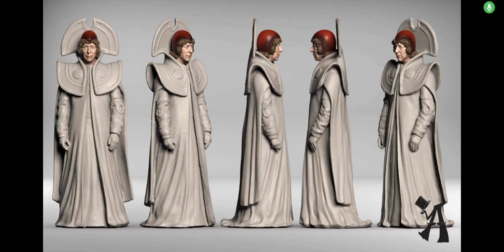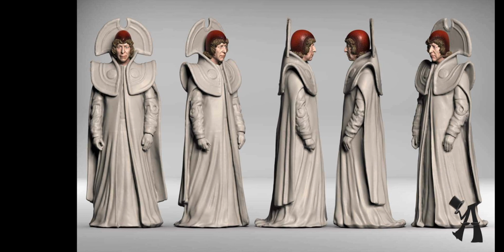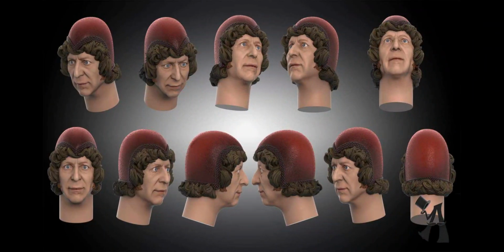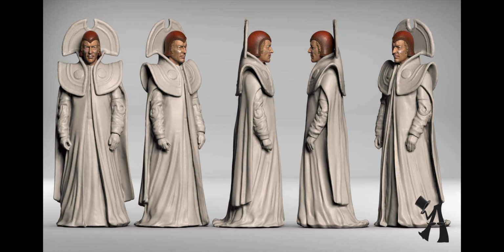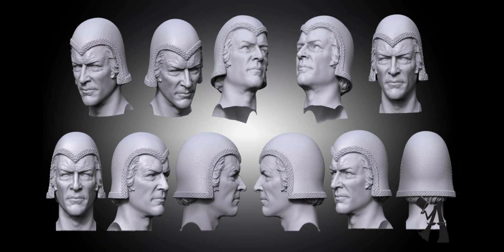Doctor Who Deadly Assassin Set CGI Mocups